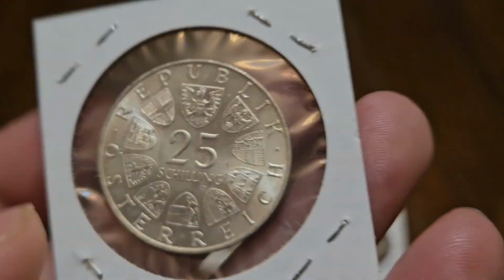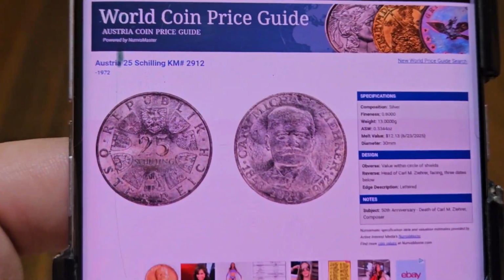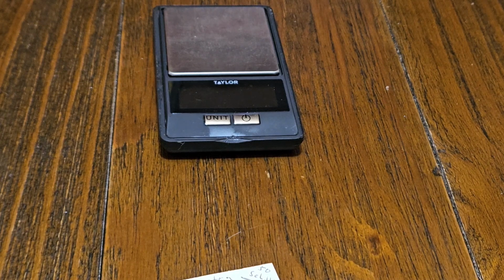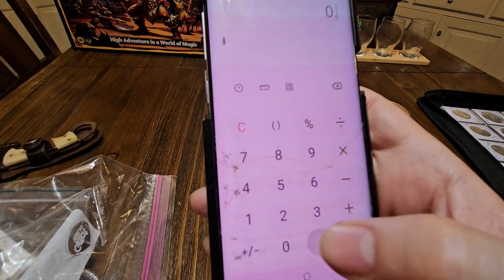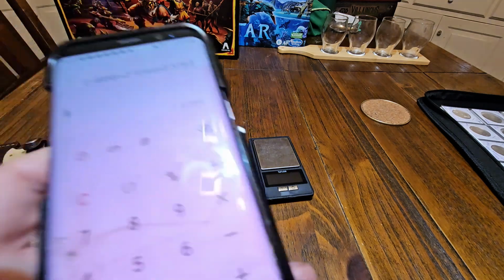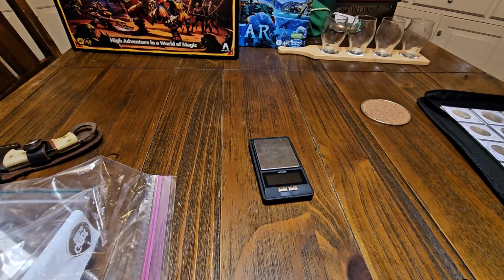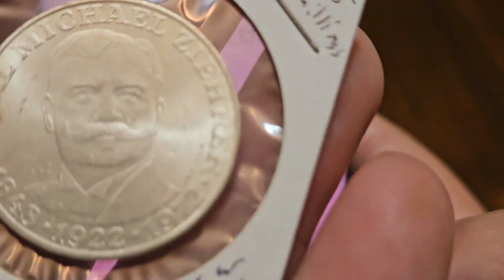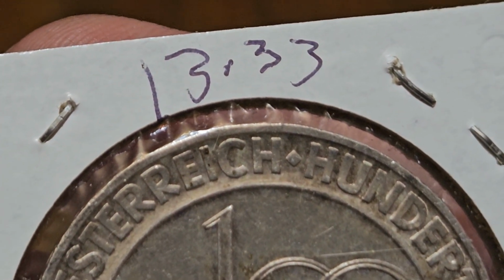Silver University: I Bought a Strange Lot of Silver on Ebay- What Now?